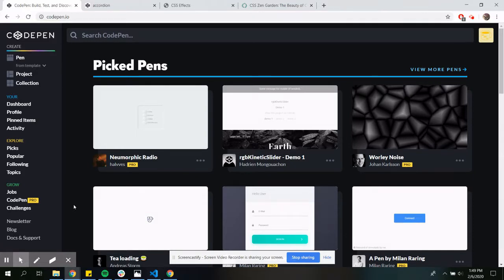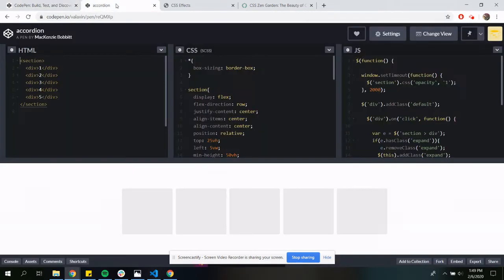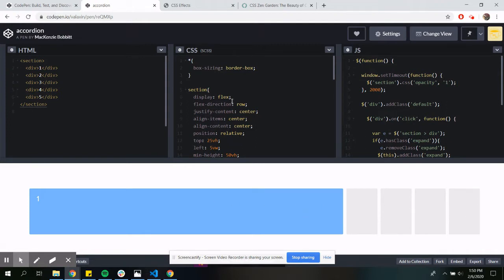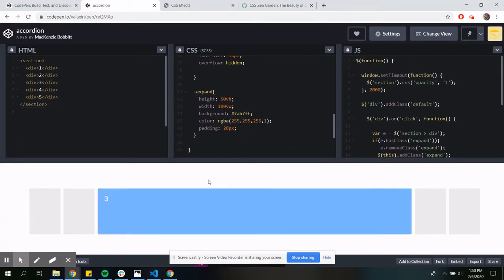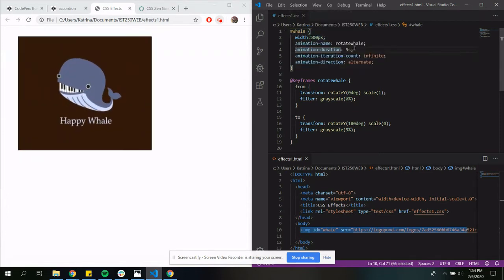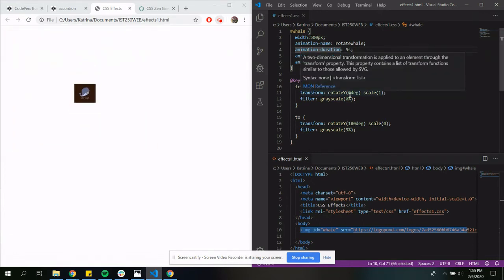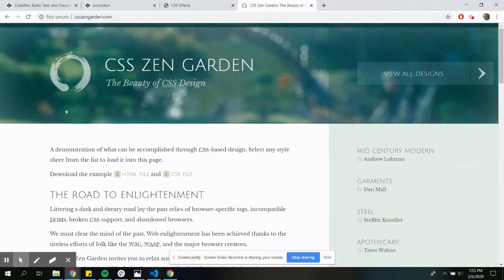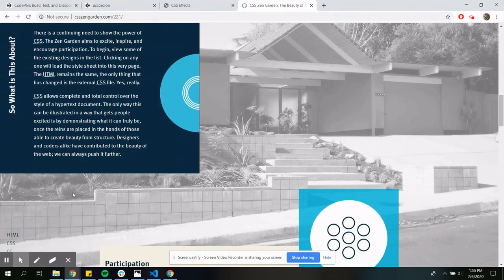TheJavaJive Episode 4 - HTML, CSS, and JavaScript Using CodePen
Take a look at how you can easily connect HTML, CSS and JavaScript together to create webpages.

 ***MUSIC CREDIT***
Jindupe by Lauren Duski from AudioLibrary